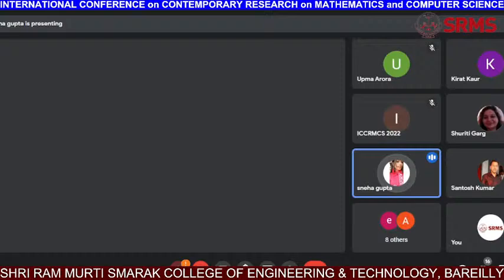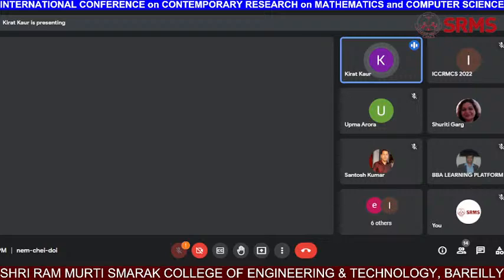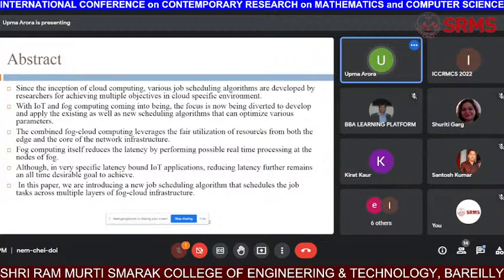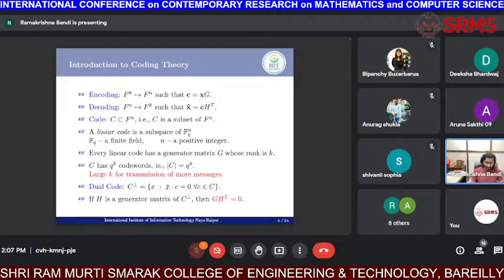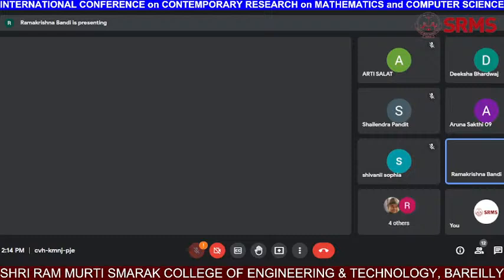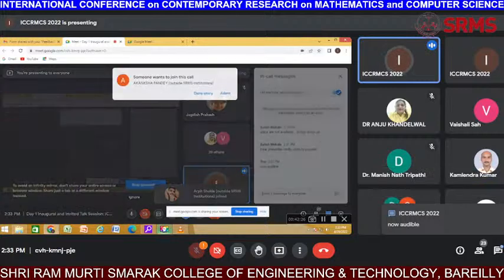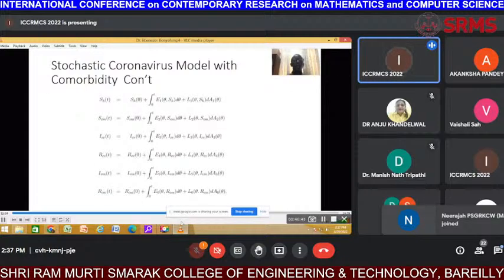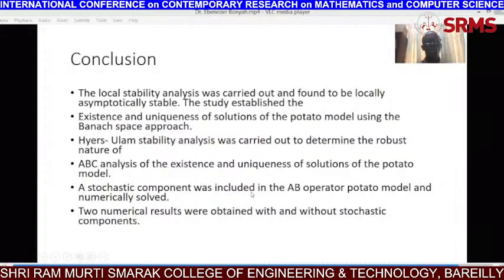Live : International Conference on Contemporary Research on Mathematics and Computer Science